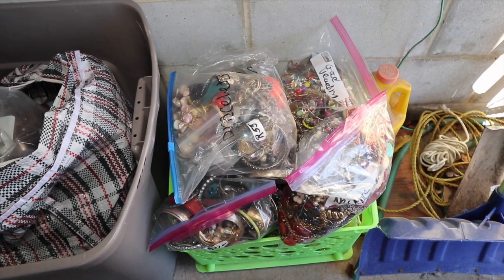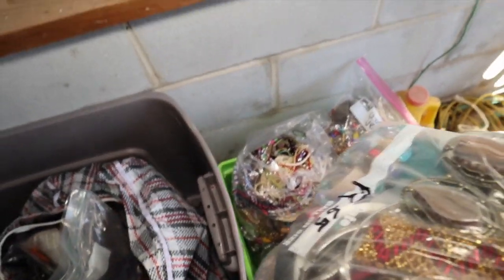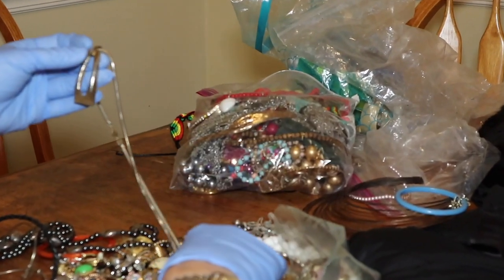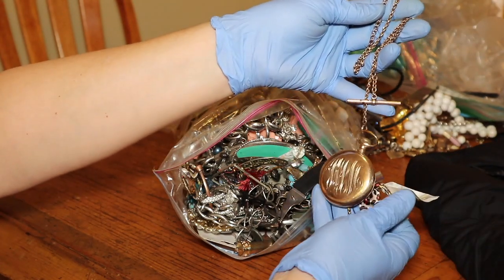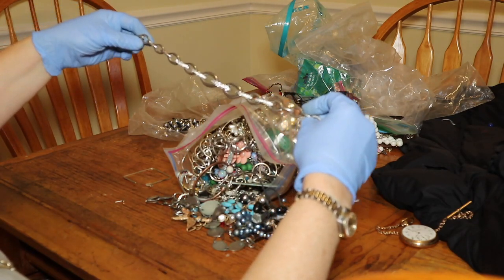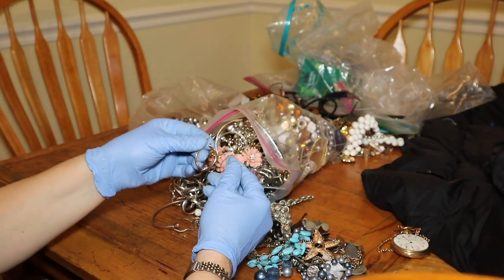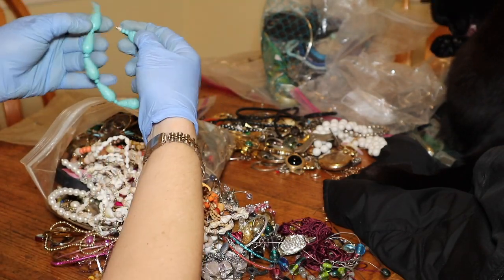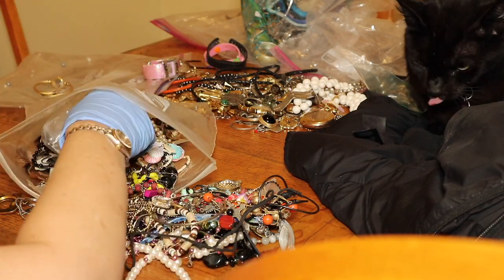HUGE One hundred pound costume vintage jewelry haul reveals Tiffany, gold, silver, watches lot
This is a preview of jewelry videos you can see on the channel Fleatale. Explore with me as I rummage through one hundred pounds of a jewelry lot. Watch as I find gold, silver, costume jewelry and other treasures. I am selling huge boxes of jewelry on Etsy

Gold/silver/platinum testing kit
Jeweler loop x20
Diamond tester
Industry standard diamond and gem tester